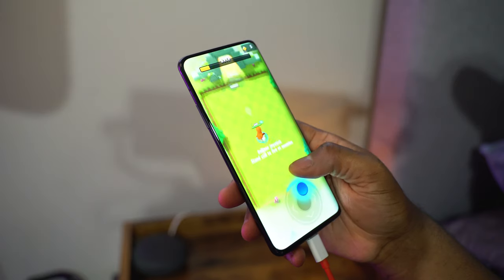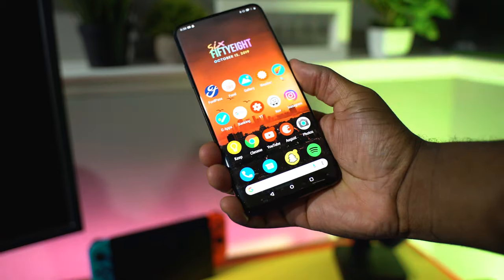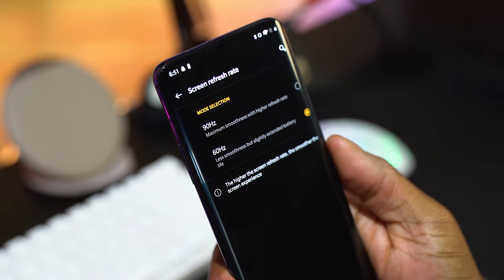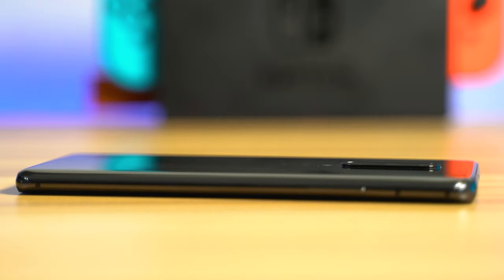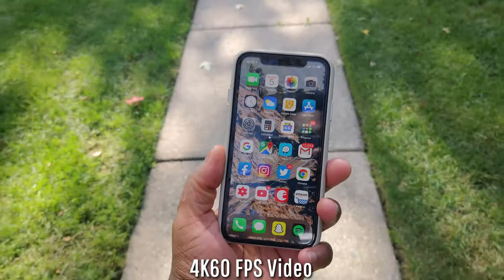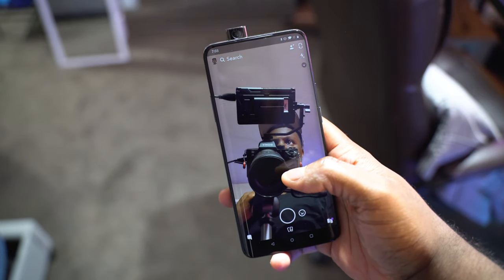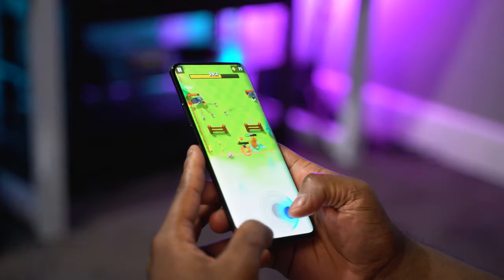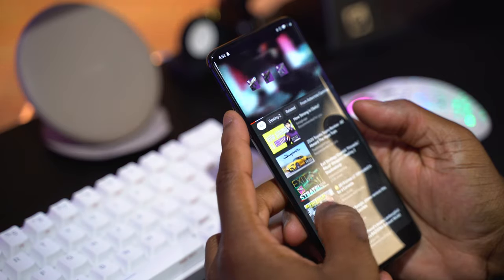OnePlus 7 Pro Honest Review After Nearly 6 Months! Definitely Worth $669!💎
At times, I genuinely feel like OnePlus does Android better job than Google themselves...This. Is one of those times lol. Good job OnePlus, you guys have come a long way and continue to make incredible products, and the longevity of the OnePlus 7 Pro shows it!

OnePlus 7Pro/7T: OnePlus.com

My PC Specs:

AMD Ryzen 3700X: (Amazon - paid link)
Gigabyte X570 Aorus Pro Wifi: (Amazon - paid link)
Corsair Vengance RGB Pro 64GB 3200: (Amazon - paid link)
Crucial P1: (Amazon - paid link)
RTX 2080 Founders: (Amazon - paid link)
Meshify C: (Amazon - paid link)
Corsair 750W: (Amazon - paid link)
Asus RYUO 240: (Amazon - paid link)

All sponsored links and comments will contain the word "SPONSOR" or "AD." Any additional revenue stream will be disclosed with similar verbiage. All sponsored links and comments will contain the word "SPONSOR" or "AD." Any additional revenue stream will be disclosed with similar verbiage.